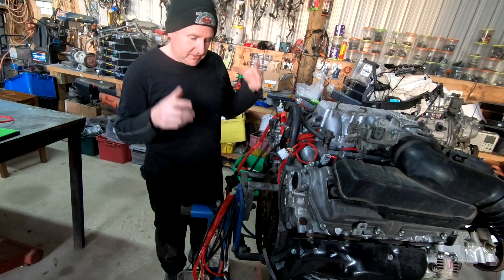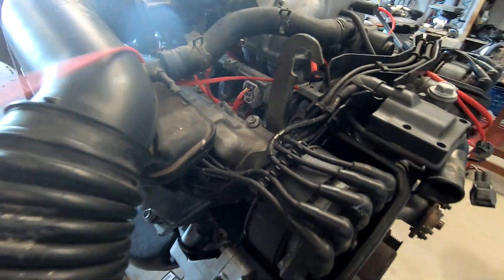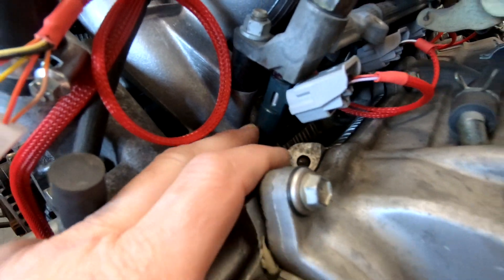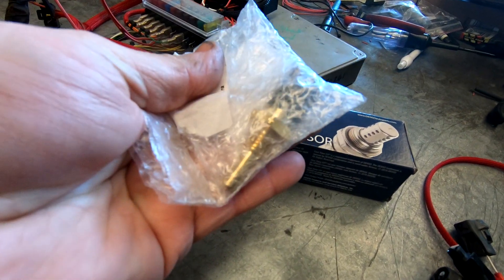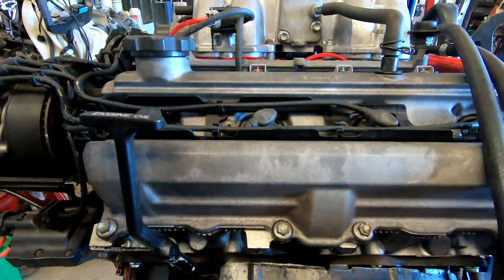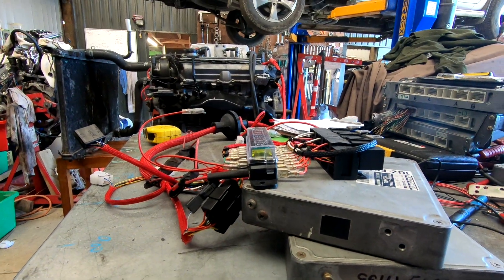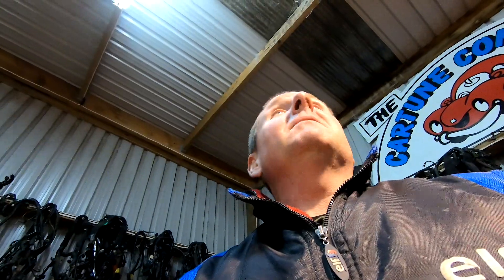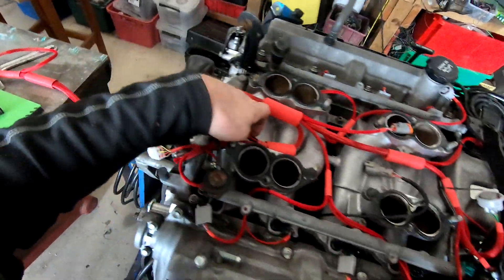Red loom. Brand New UCF20 1uz Non VVti wiring loom with stock ECU into 240SX